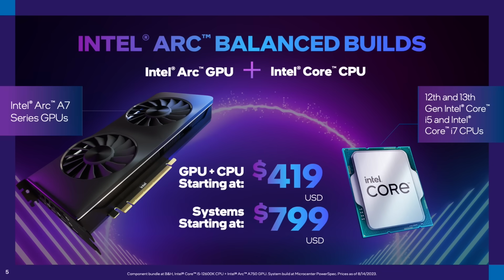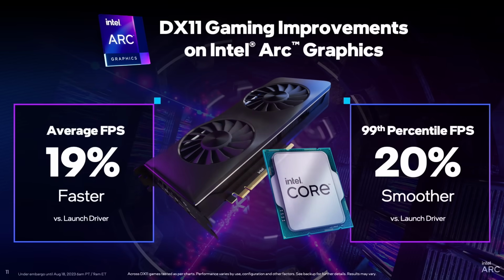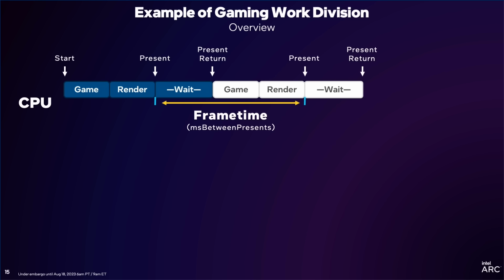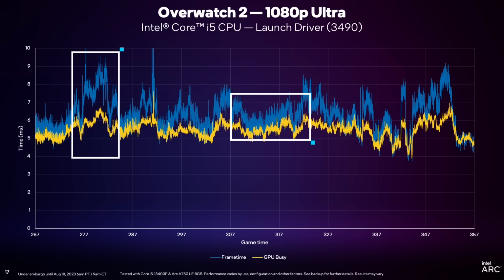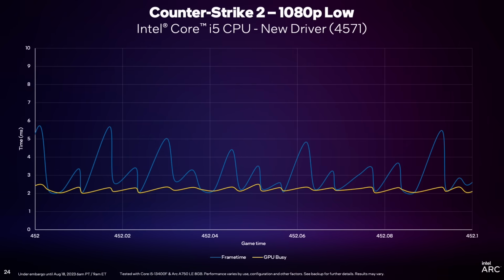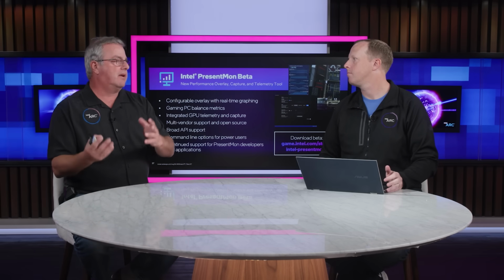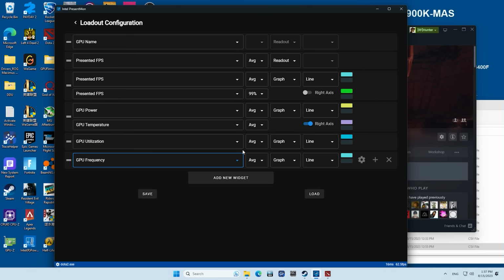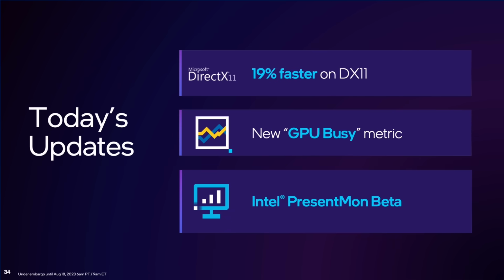DX11 Improvements for Intel Arc GPUs and New Gaming Performance Tool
Intel Arc Graphics are getting some new upgrades, and we’re excited to share them with you.

We've re-architected the DX11 driver so that you can experience better performance and smoother gameplay across some of your favorite games. Learn about a new performance metric called "GPU Busy". GPU Busy enables gamers to see the rendering time vs. idle time of the GPU during gameplay. Check out the beta release of Intel PresentMon, a new open-source tool for measuring and analyzing gaming performance in real-time.

YouTube Chapters
0:00 - Intro
1:25 - Quick Recap
3:35 - DX11 Improvements
5:28 - CPU + GPU Pairing Comparison
6:17 - Frametime and GPU Busy
14:00 - Intel PresentMon Beta
16:33 - Demo
20:55 - Conclusion

About Intel Graphics:
Official channel for gaming, game development, drivers, PC gaming, gaming on-the-go, and content creation. Intel Arc Graphics: our High-Performance Graphics Brand for gamers and creators.​

Balanced Builds: Great Gaming Performance with Intel Arc GPUs and Intel Core CPUs